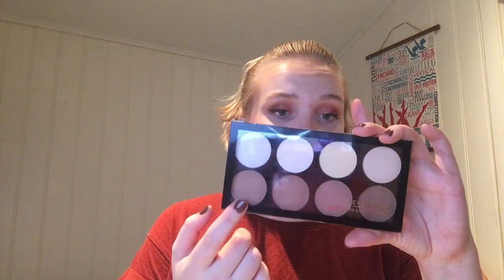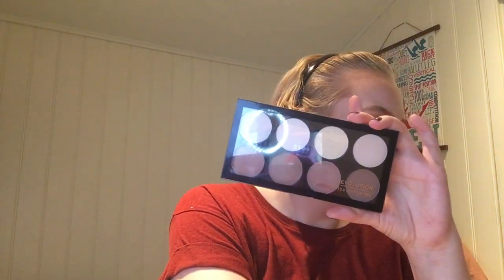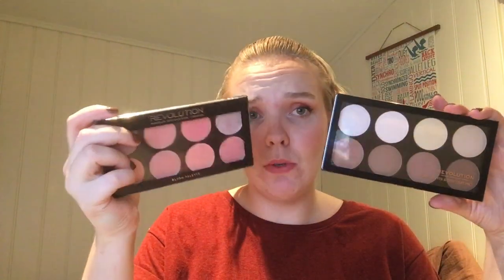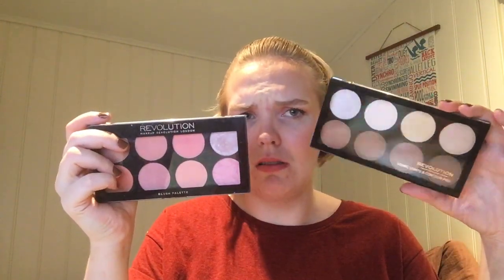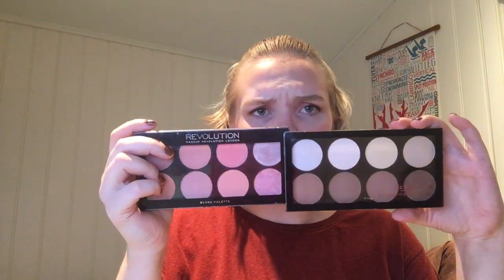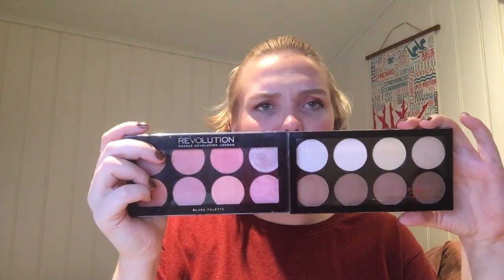Pan Those Face Palettes 2021 - Intro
Hi guys!
This is another intro for you. This time around its Pan Those Face Palettes. I will have 3 palettes in and those are the following:
Revolution Blush palette in Hot Spice
Revolution Iconic Lights & Contour Pro

Info & Rules/Goals:
- updates on the 9th of the month
- I want to use these palettes 15 days each month or 180 days over the year (minimum)
- Blushes - hit pan in everything and finish 3
- Bronzer - hit pan in everything and finish 2
- Highlighter - hit pan in everything and finish 1

Xoxo
- El